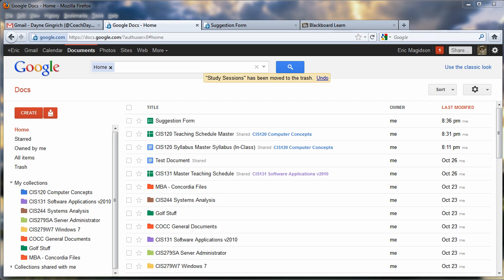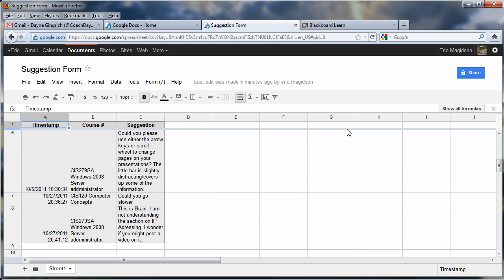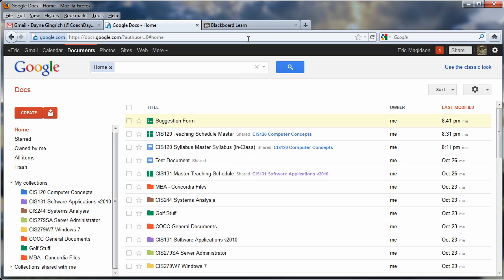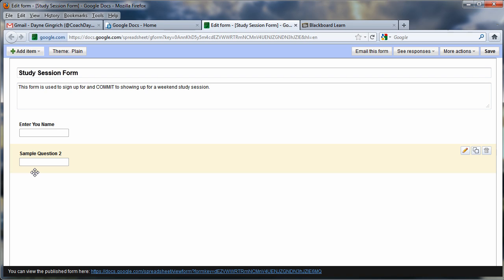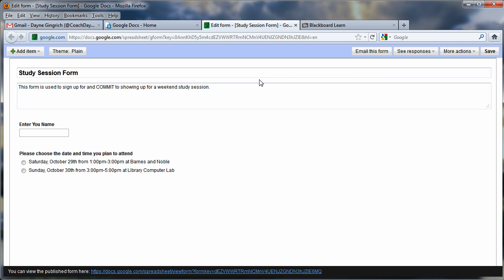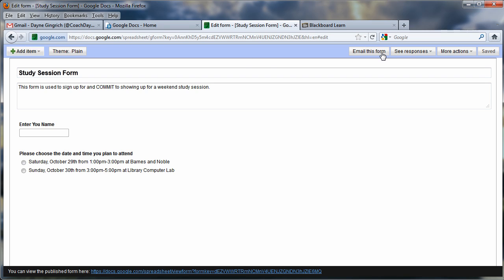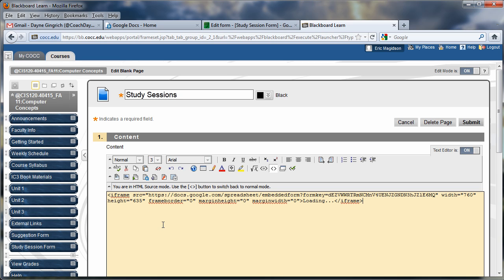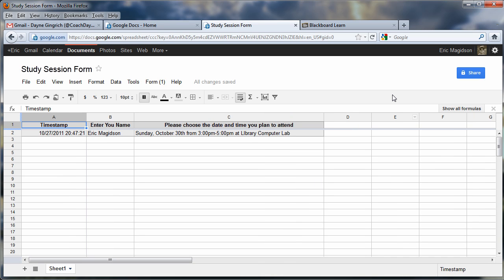Using Google Forms in Blackboard to Improve Productivity.mov